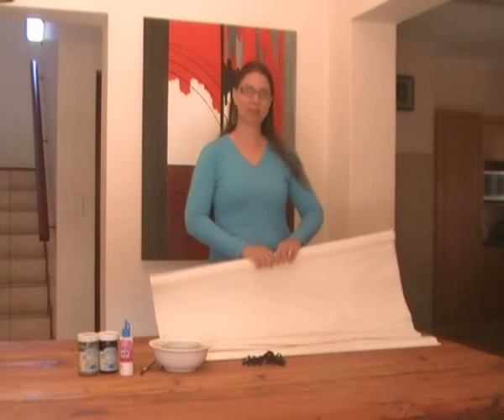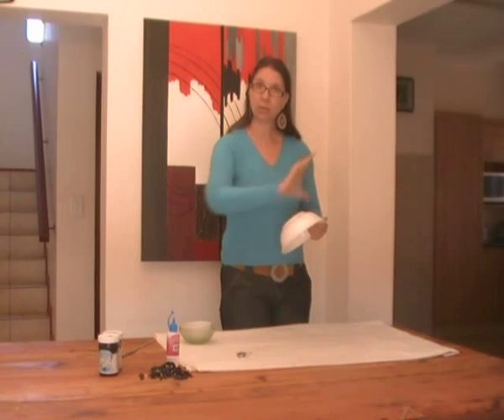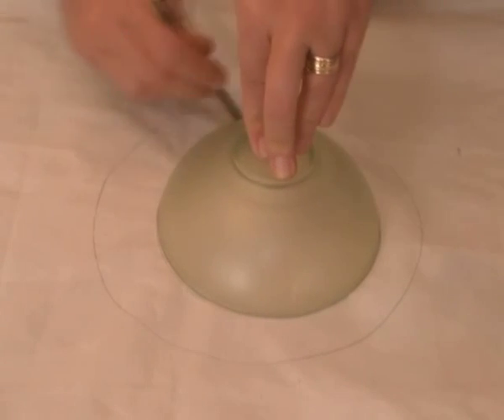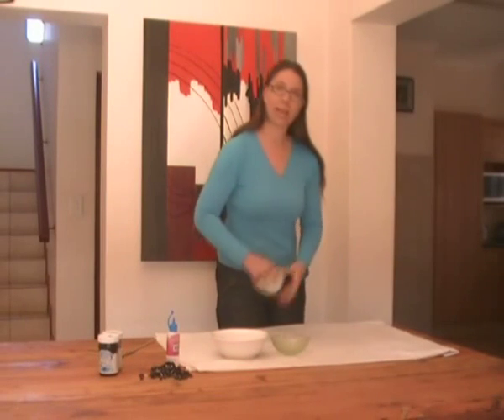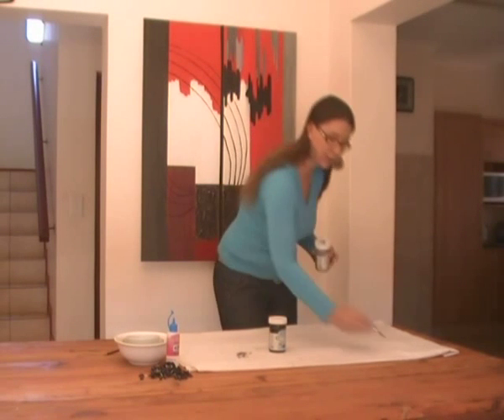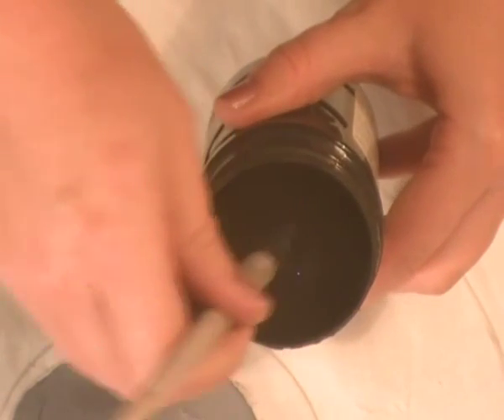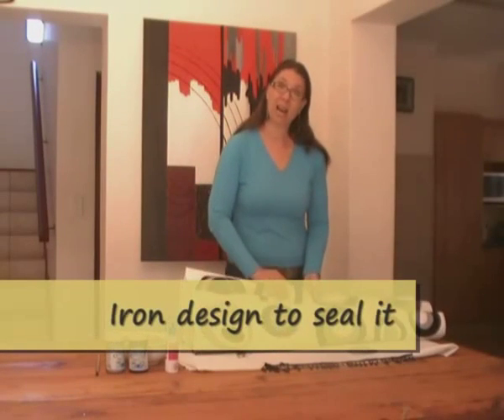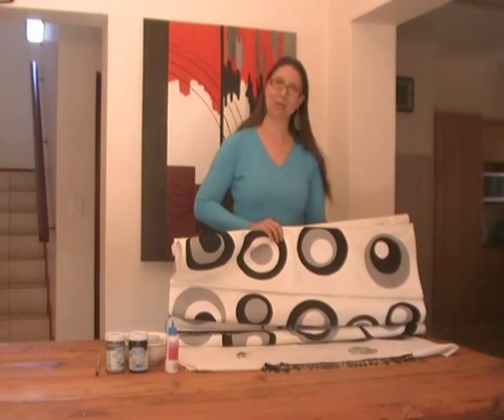Designer Roman Blind Make-Over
*UPDATED: Watch how a little fabric paint and a pencil can give this Roman Blind a stunning transformation! Find extra tips and a printable shopping list